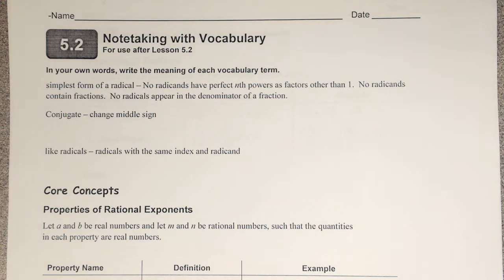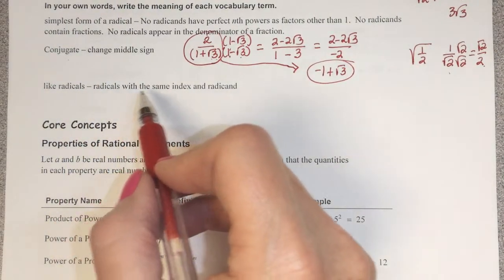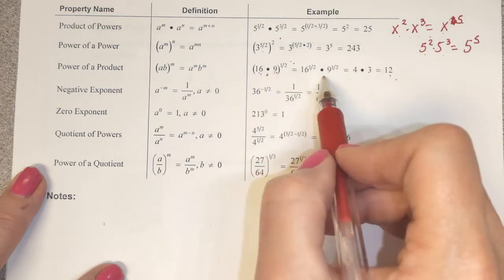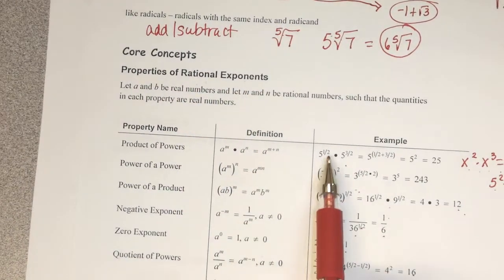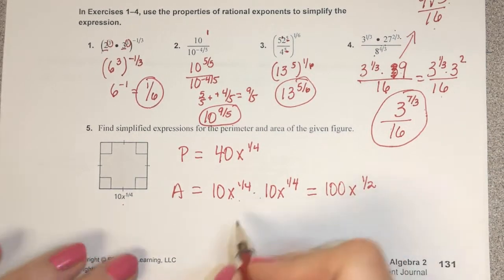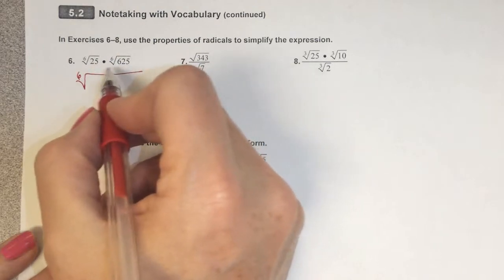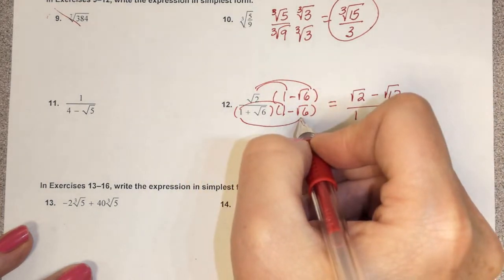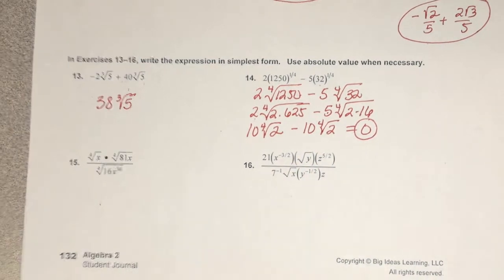Video Notes 5.21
Properties of rational exponents and simplifying radicals